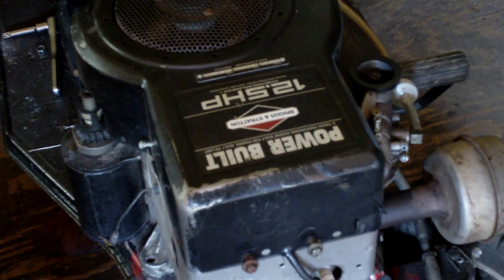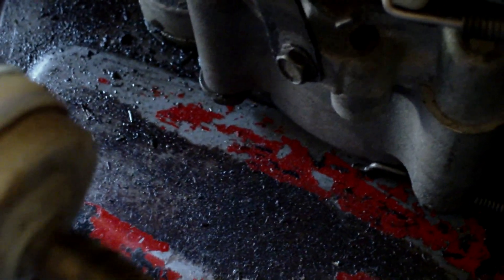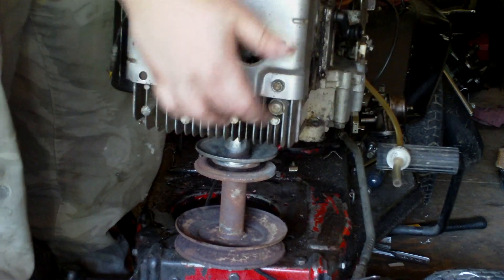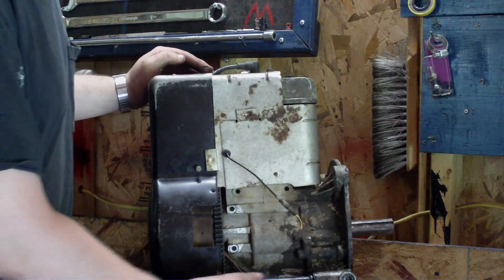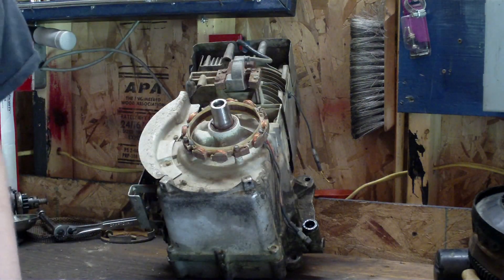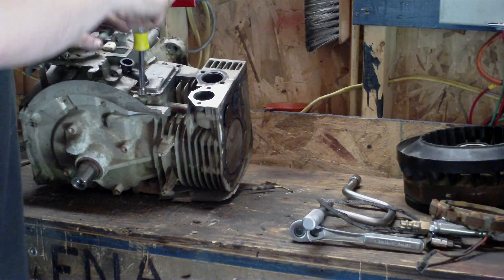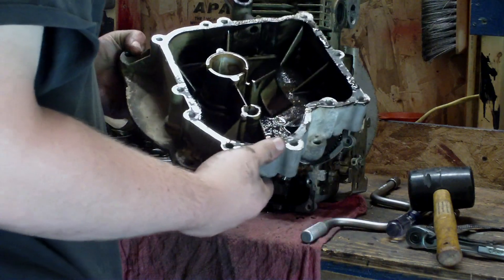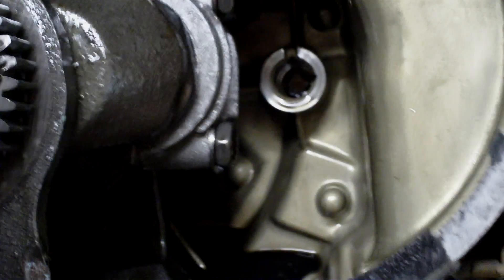Briggs and Stratton Power Built 12.5 HP Flathead Model 28 Rebuild, Teardown / Reassembly PART 1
PART 1. In this video i'm doing a teardown and rebuild of a Briggs and Stratton Power Built 12.5 HP Flathead Model 28 Lawn Mower engine. Hope this series helps you, be sure to watch the other parts. And the last part is the first start of this motor after being rebuilt (not a complete break in video, just the first few minutes of running and adjusting carburetor) The only thing i left out was checking the ring gap clearance, which all you do is put a new ring in the cylinder use the piston to push it down about a half inch or so and use a feeler gauge to check the gap on the ring. Use general safety rules when doing anything like this, it is extremely to cut/smash fingers at any point. I cut my thumb really bad on the timing gear on the crankshaft (off camera). Just be careful and use common sense.